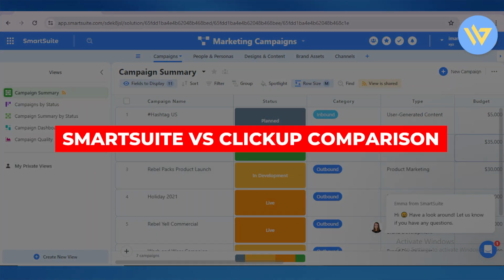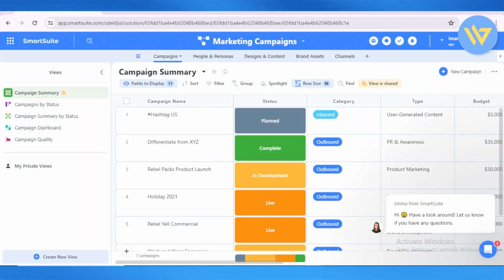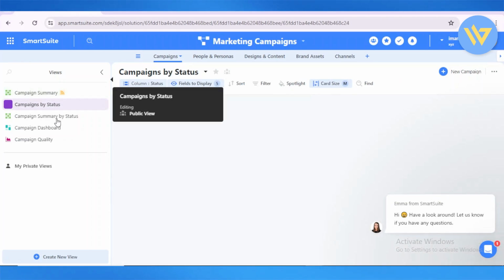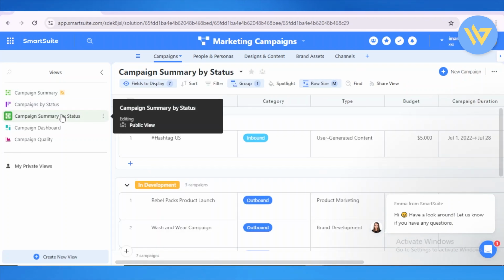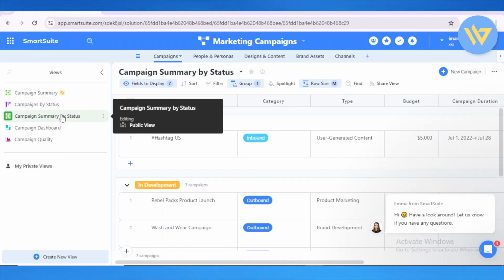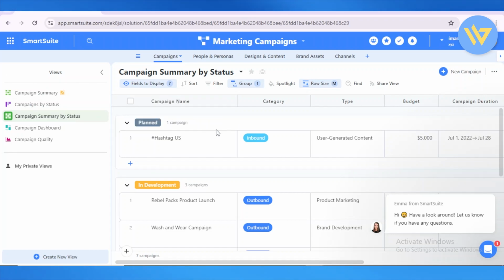SmartSuite Vs ClickUp Comparison [2024]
SmartSuite vs ClickUp Comparison